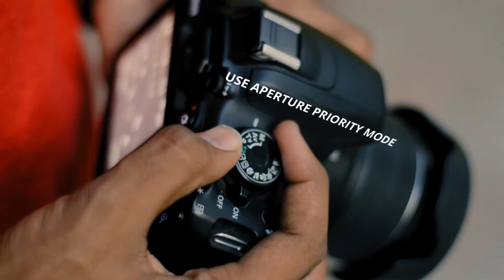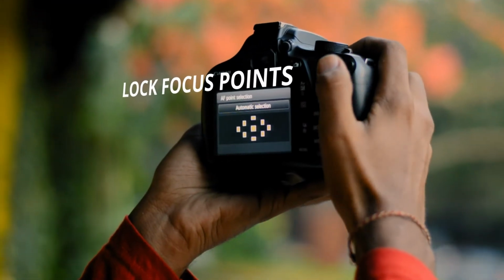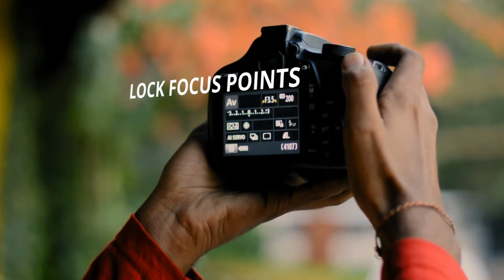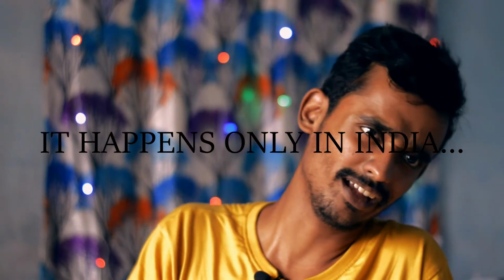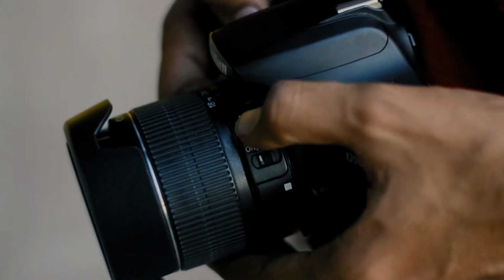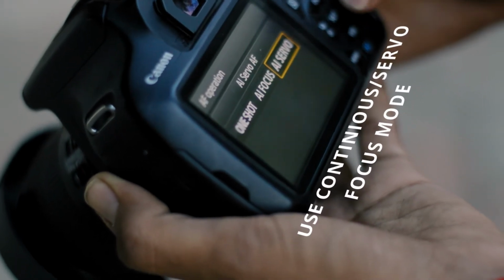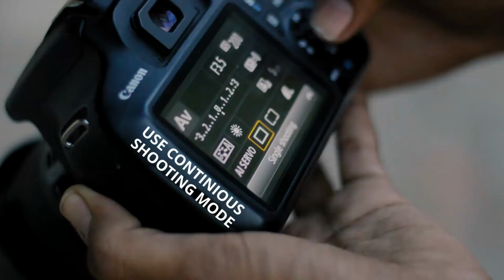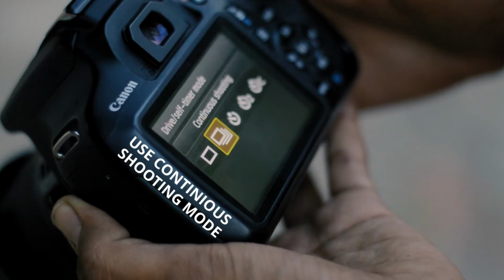Click Photos with your DSLR/MIRRORLESS FAST!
Taking photos super fast with your DSLR camera has never been so easy! These DSLR camera tricks will help you out!
LET'S BE FRIENDS!